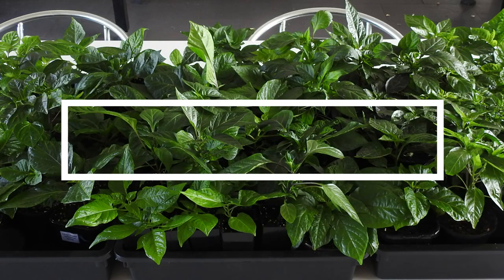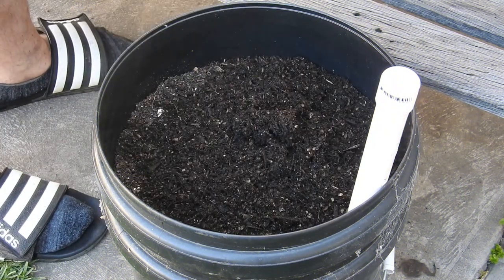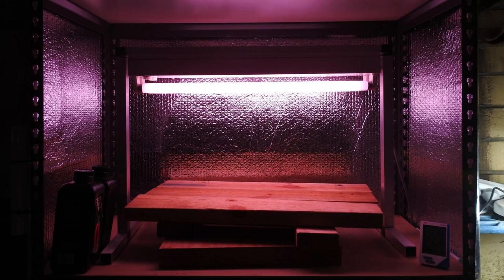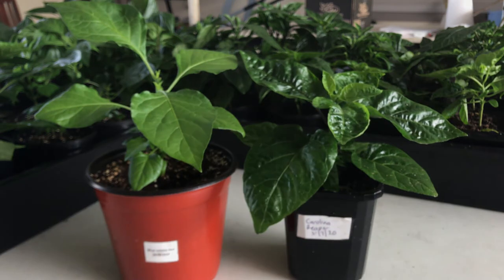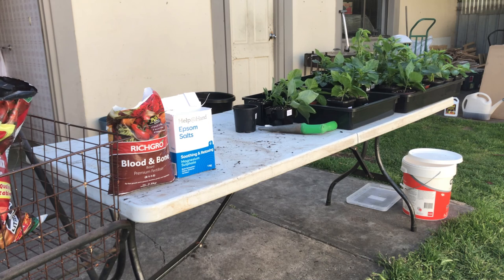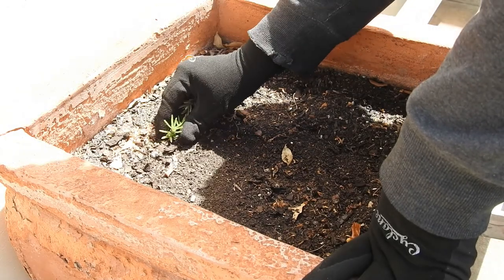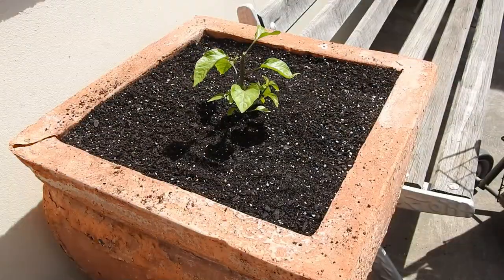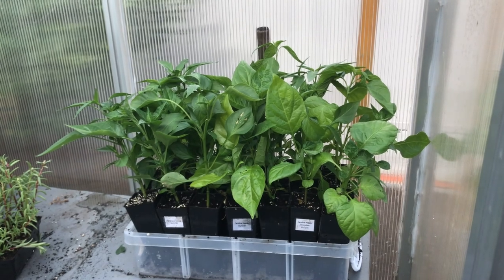HOT PEPPER PLANTING DAY! (Part 1)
It’s that time of year, Hot Pepper Planting Day!

In this video, I show you how I plant my peppers for the upcoming grow season. It’s the last month of spring, the grow lights are turned off for another year as things are really warming up.

The last of the winter vegetables were harvested to make way for the hot peppers to come.

I will show you how I prepare beds/pots for planting, go through the technique and tools I use to transplant, which I learned from Rob over at 7 Pot Club (Thank you, Rob!).

I also go through concerns with not acclimatizing seedlings properly, which may result in some losses and more in part 1 of this pepper plant day video.